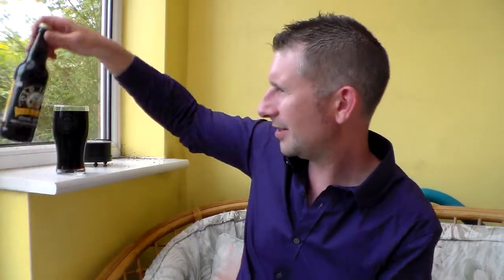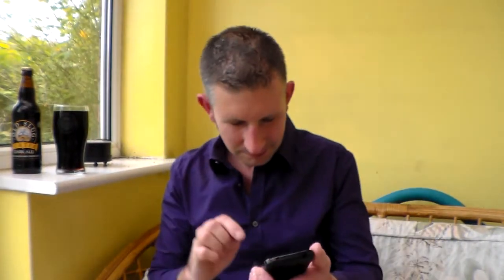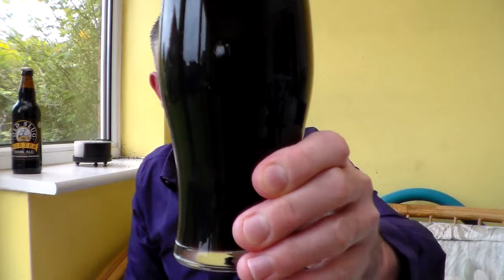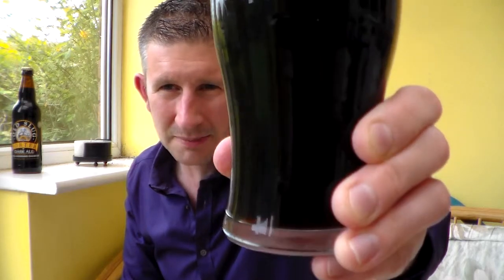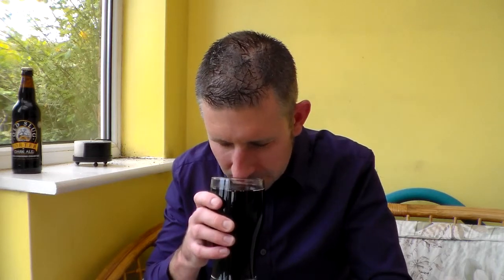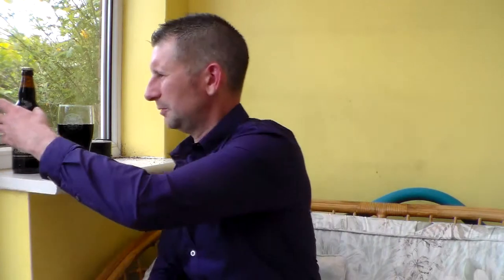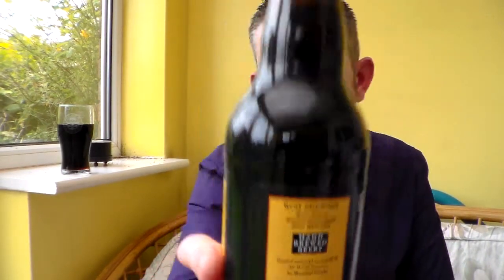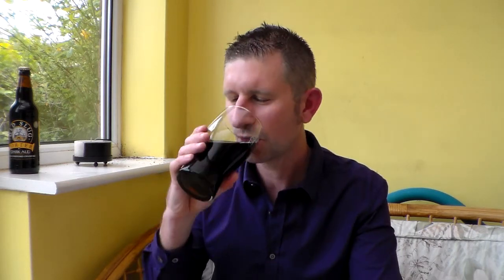RCH Brewery, Chocolate Slug Porter 5% ABV | Somers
400th! Review of this amazing beer from the somerset brewery.